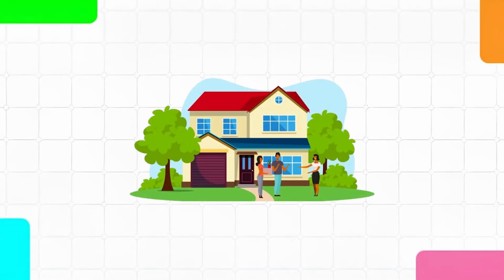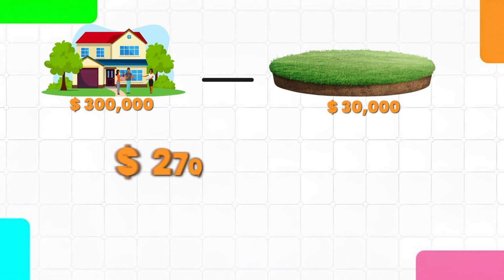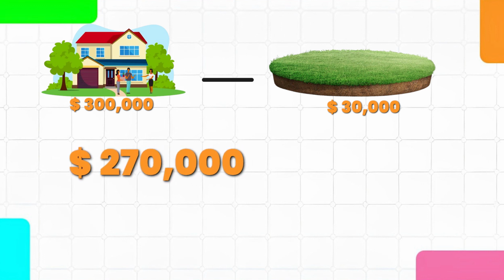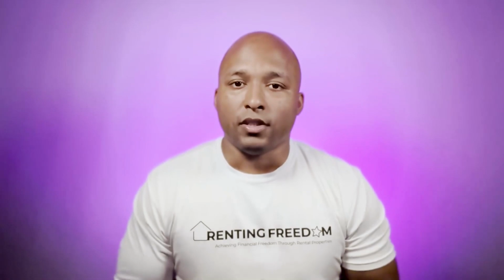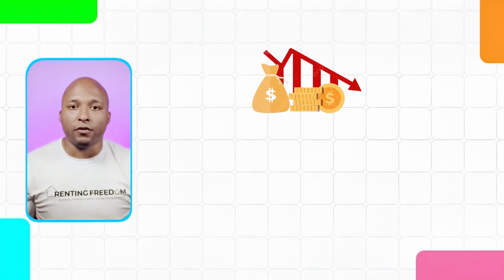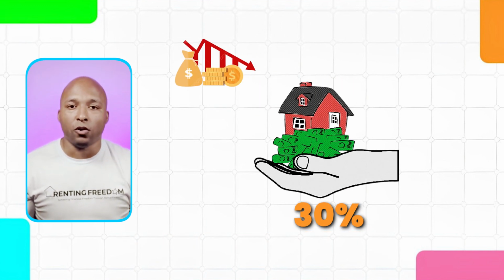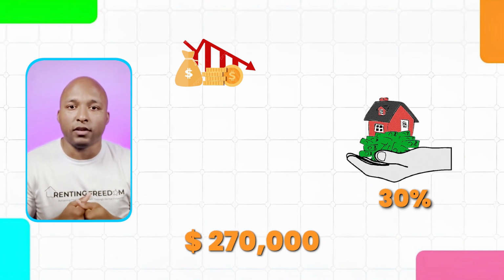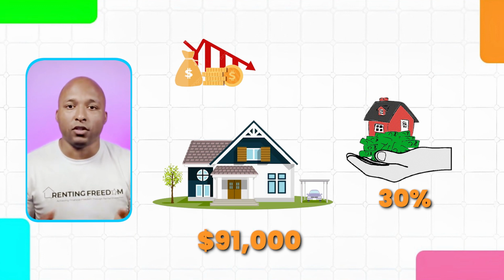How to Utilize Real Estate Tax Benefits to Create Generational Wealth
This is a little longer of a video because there is soo much to talk about. No other income producing asset has better tax benefits than real estate. Here I just scratch the surface on some of them.

As always if you’re in the Charleston SC area and you’re interested in anything real estate Buying, Selling, Renting, Investing, or you’re just Curious about the market then feel free to reach out. Thanks!! 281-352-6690Charleston Area Real Estate Charleston Area Real Estate Investors Club Charleston Real Estate Investors

Track Name. Corporate Background Music - Perception | No Copyright Motivation Advertising Business Inspiration